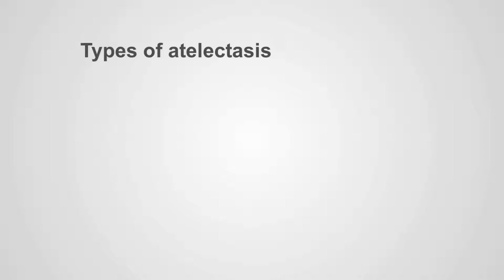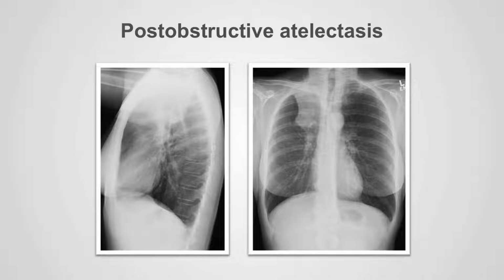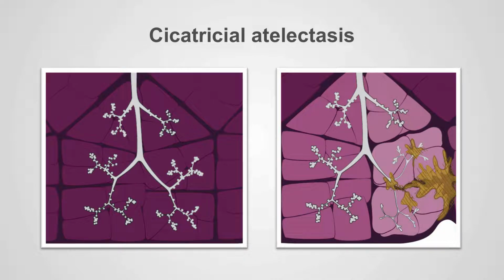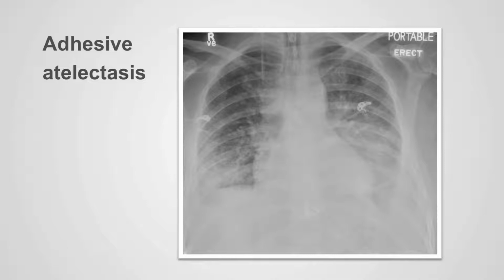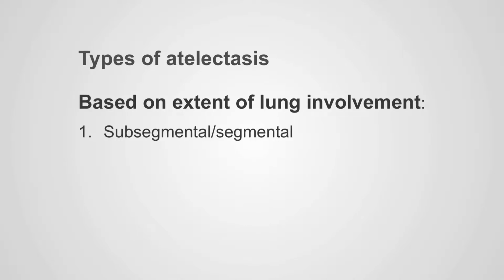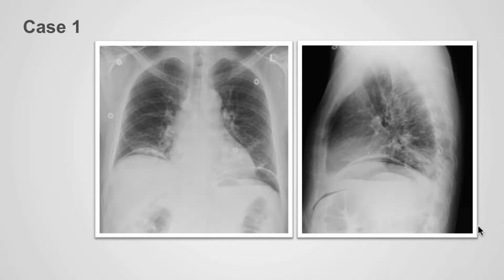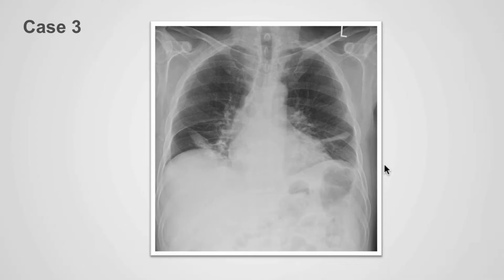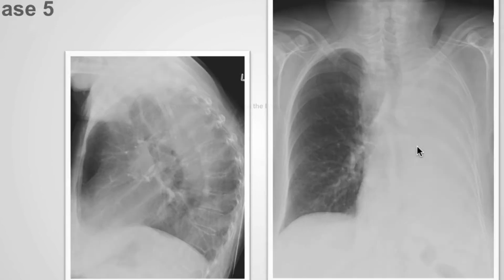02. Types of atelectasis